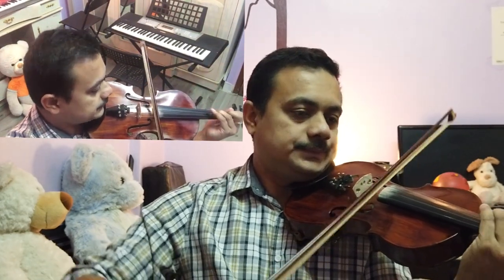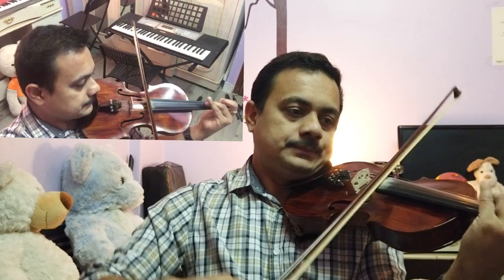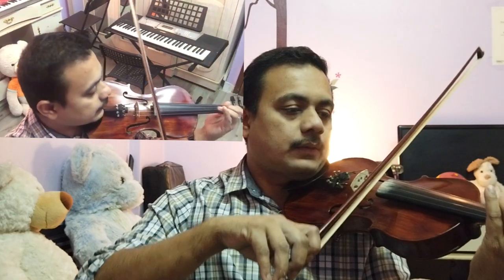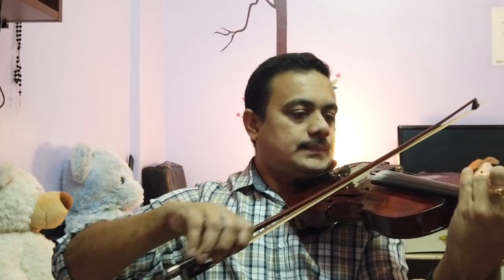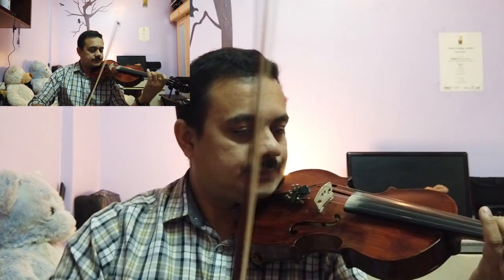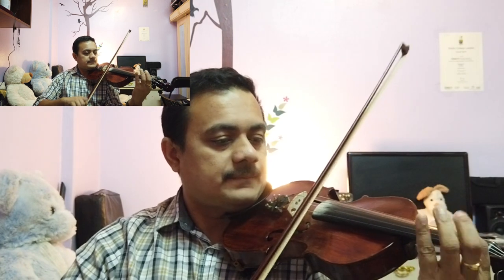Home Sweet Home Violin Tutorial| you can Learn Violin| Subscribe for new updates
According to Strings Magazine, the rest of the fingers should be quite easy to position. They’ll curve naturally into the right shape. Your middle finger should be draped over. You’ll be able to feel the leather grip on your knuckle. The tip of the finger should be on the metal clip.

Your ring finger should also be draped over your bow. You will even feel the stick against your knuckle. The tip of your finger should cover the frog’s center dot.

Your pinky should barely touch the bow. It should rest on top of it. Keep it bent and away from the adjusting screw.

Your index finger is draped similarly, but your knuckle will feel the metal winding. This figure is meant to wrap around the body, and the tip should touch the leather grip. This is the most critical finger position.

The index finger should never be straightened while playing. It is this finger that is going to do most of the work here.